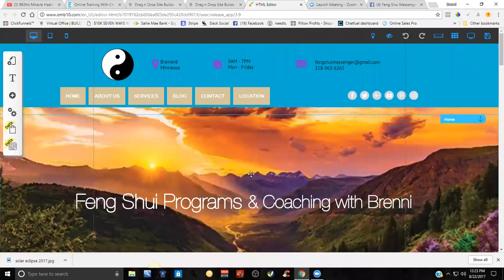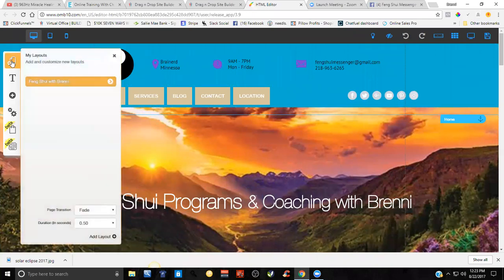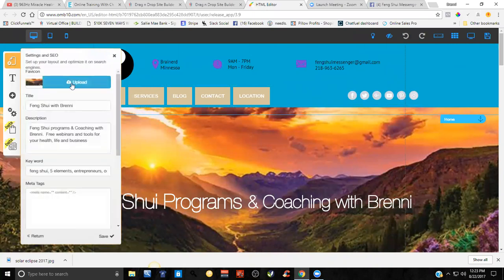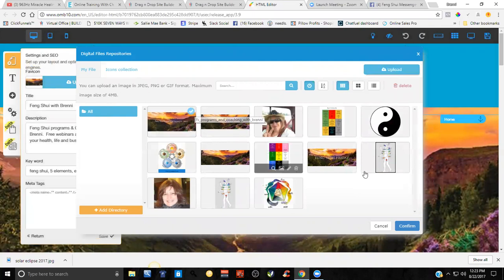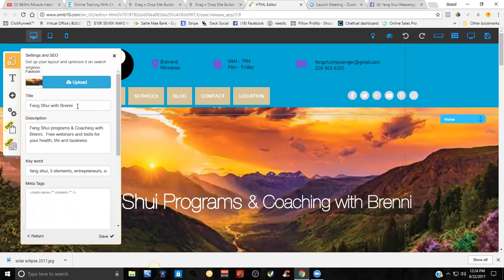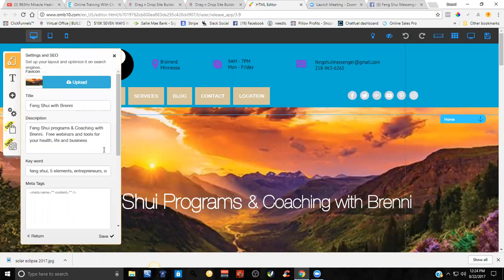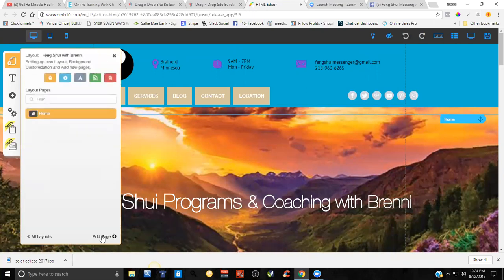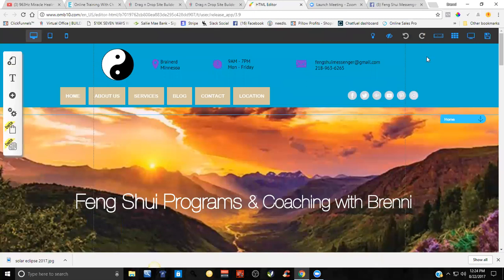Builderall - Customize Image and Page Description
Add you own image , page title and description for professional posting on Social Media.